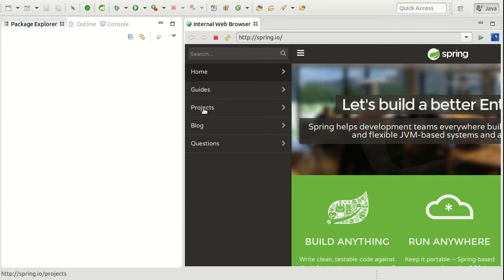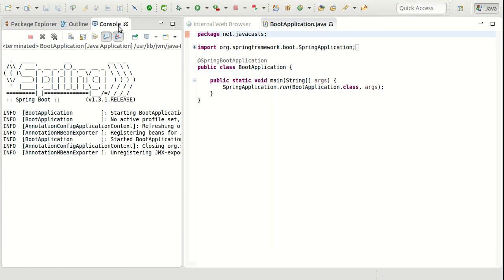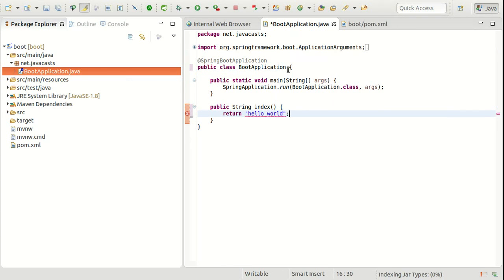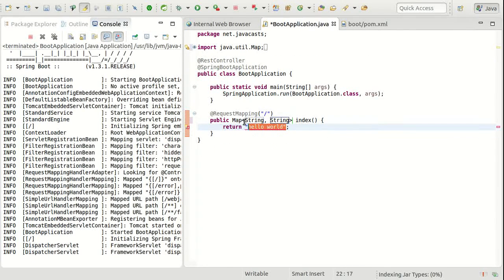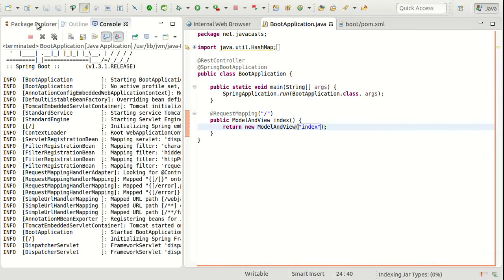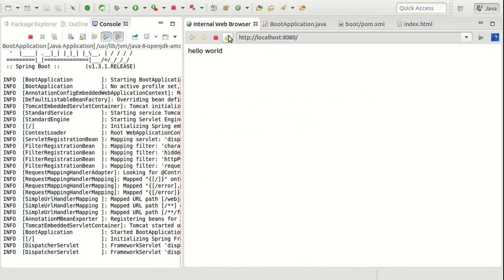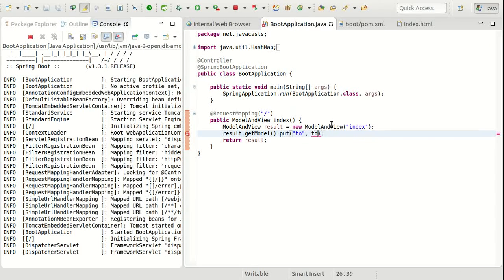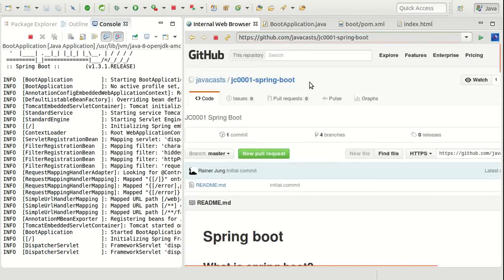Spring Boot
[Spring boot] is an opinionated setup of different frameworks (including the spring framework) to give you a simple environment that just runs.